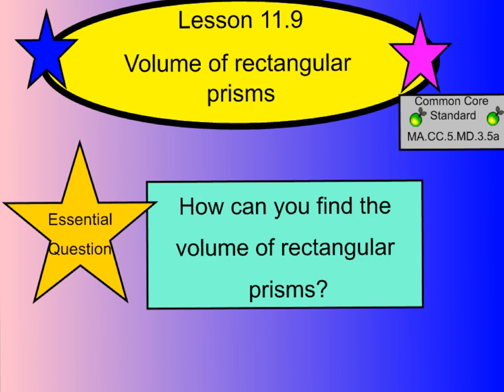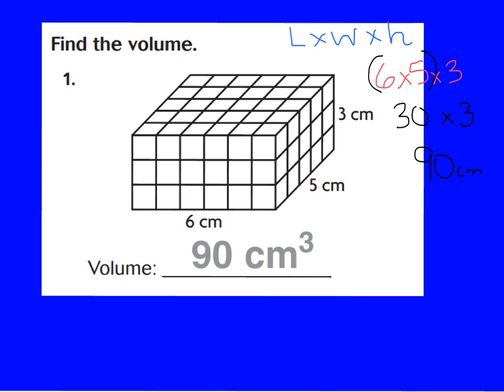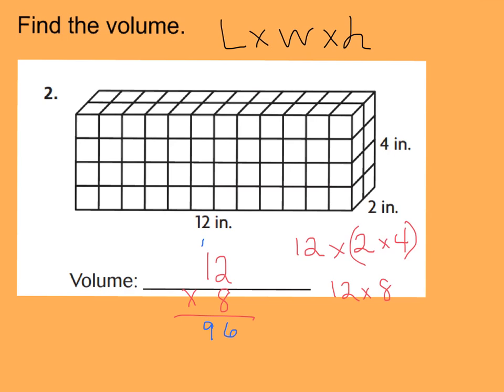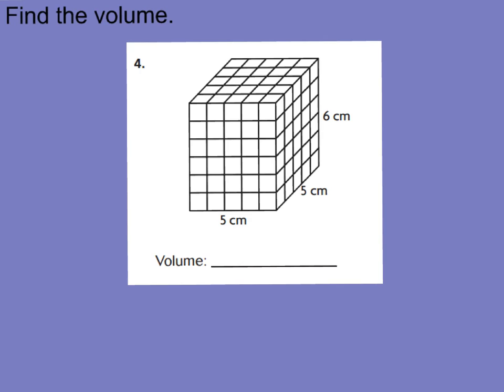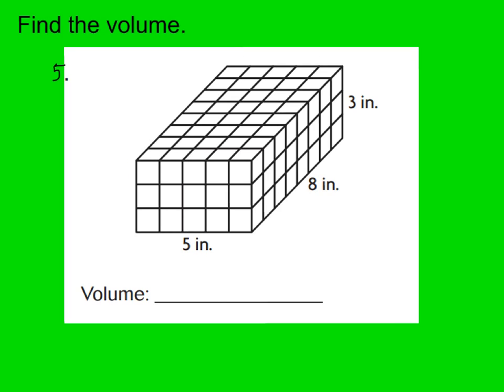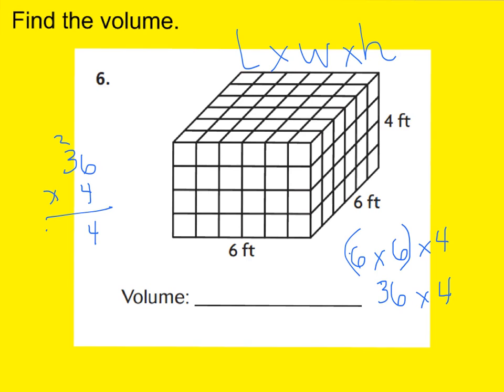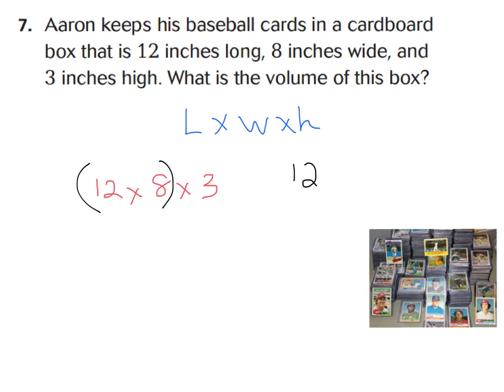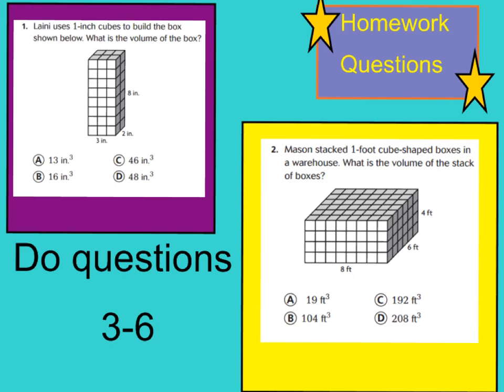11.9 volume of rectangular prisms